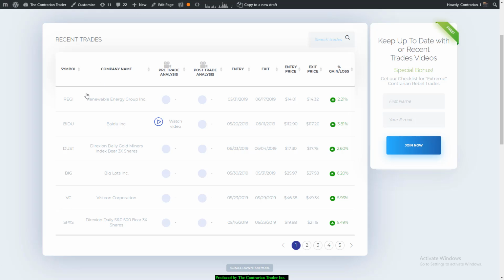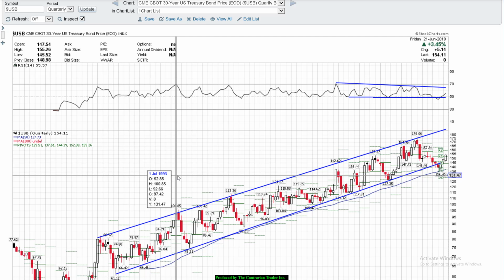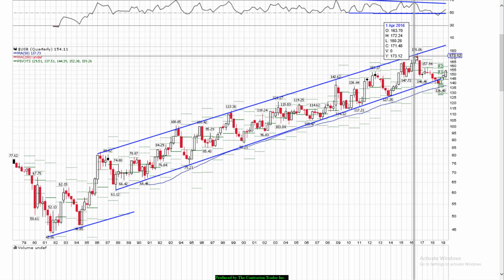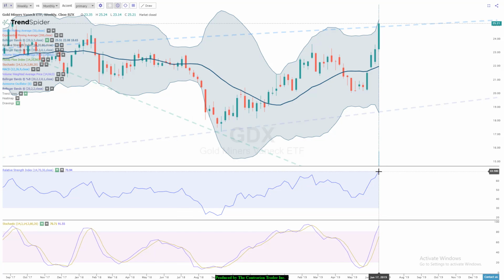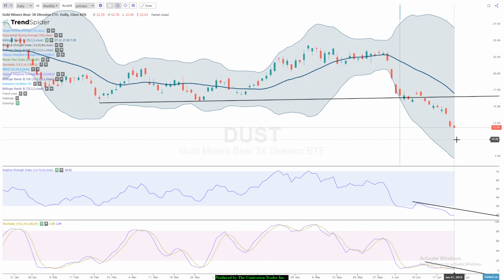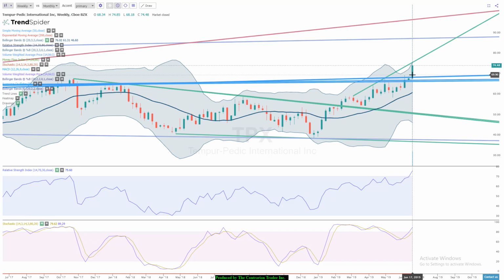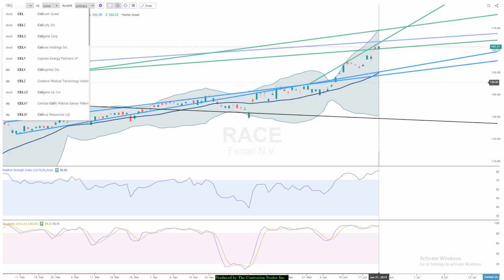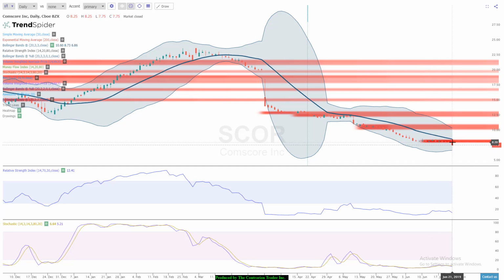Best Stock Charts | What ETF Earned Us 55% in June?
Best Stock Charts | What ETF Earned Us 55% in June?  The answer is a leveraged ETF which are still long of and looking to add more.

Recent Trades
NEW! Recent Trade : DPST A lesson in booking small profits in a weak market